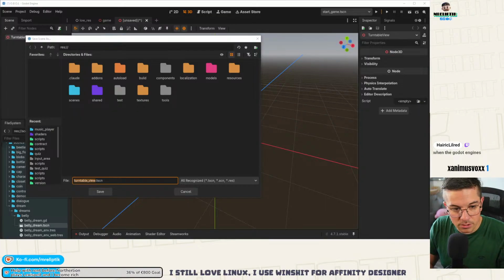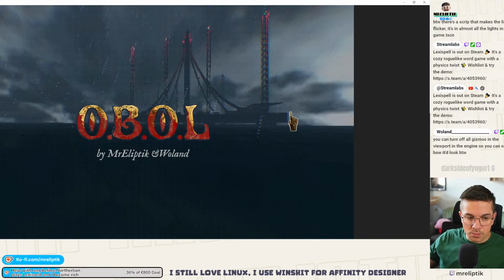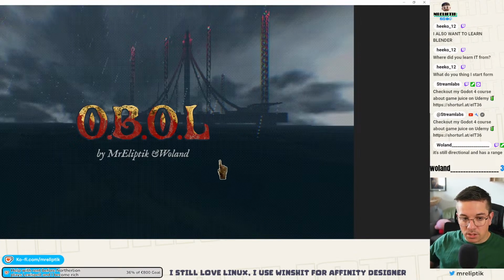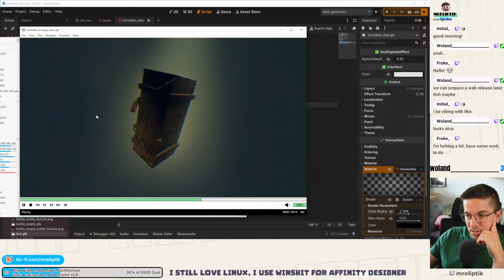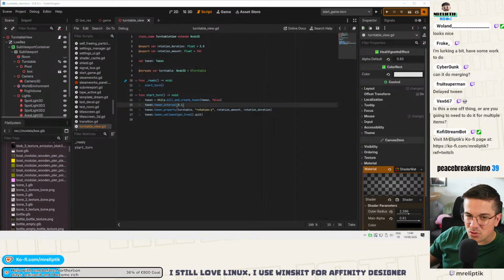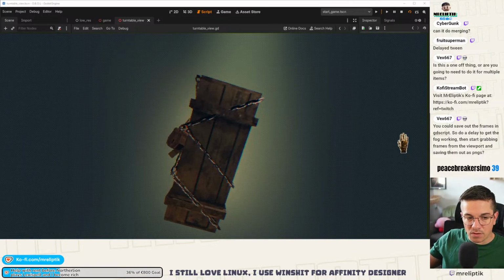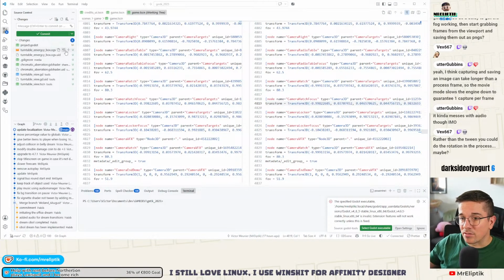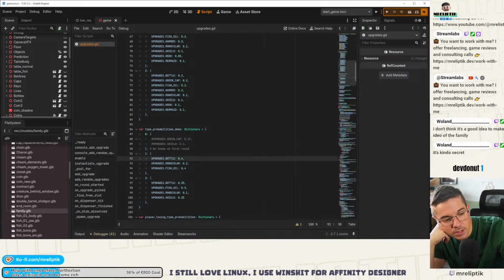O.B.O.L gamedev today !lexispell !obol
🎥 Main Channel @MrEliptik